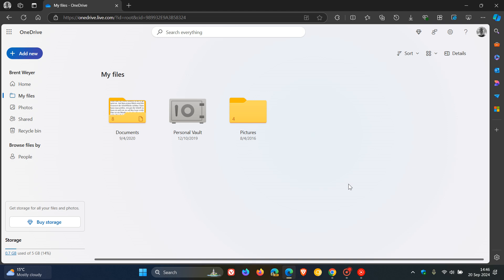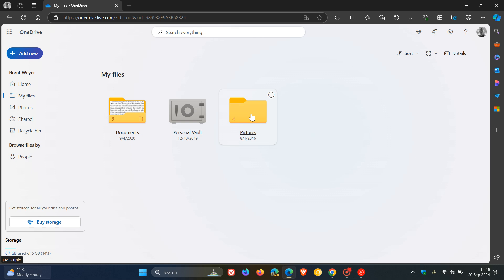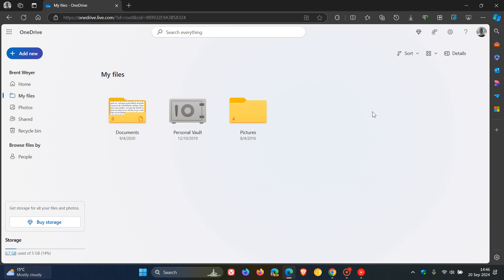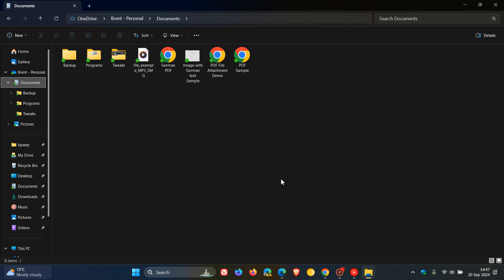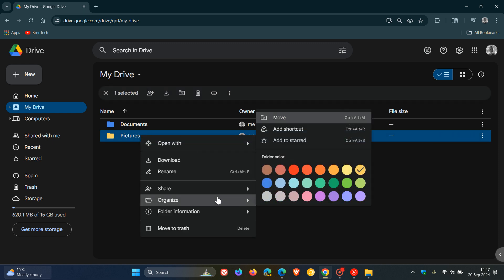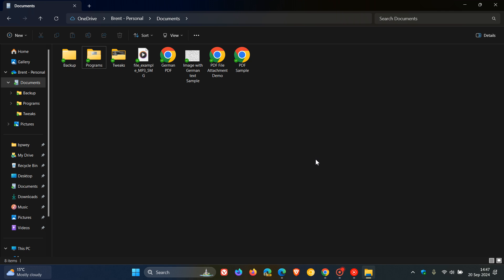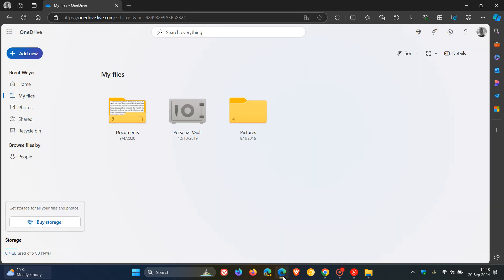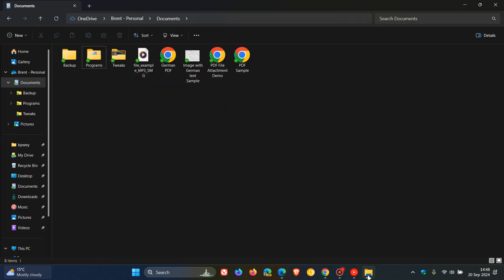OneDrive is Getting Colored Folders in Windows File Explorer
A user will be able to view and manage OneDrive colored folders within Windows File Explorer.